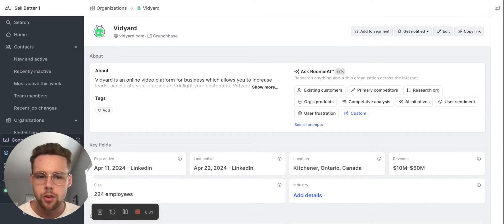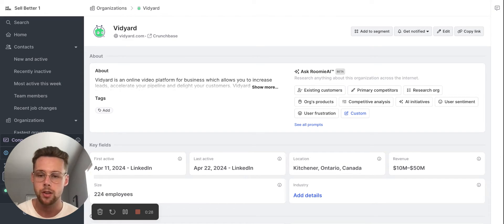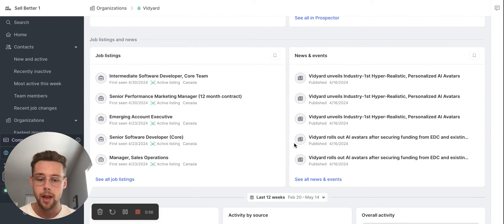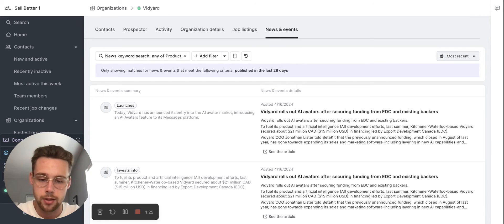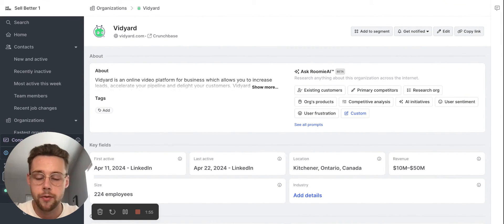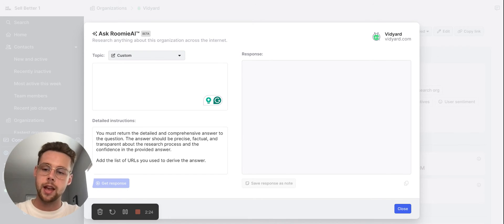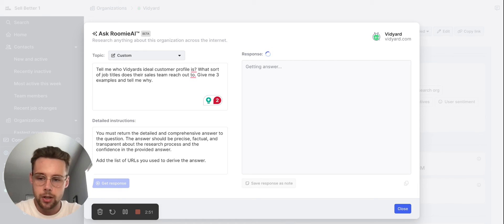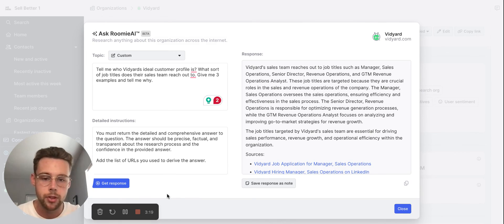How to research your accounts (outbound sales) with this new AI tool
Here's how I research my target accounts using a tool called Common Room.

Why I love it:
You can quickly research all the triggers and personalization points in ONE PLACE. Check it out for free (linked below) and try it out!

ABOUT ME:

Hi, my name is Jed Mahrle and over the last 5 years, I’ve built 2 outbound sales teams from scratch (PandaDoc & Mailshake), in crowded markets where we were the underdogs.

Now, I teach people how to make prospecting SIMPLE. I’ve helped dozens of clients implement these methods to consistently book qualified meetings (without relying on inbound, referrals or hiring more SDRs).

OR

Want me to demo other sales tools or processes? Drop a note in the comments! 👇